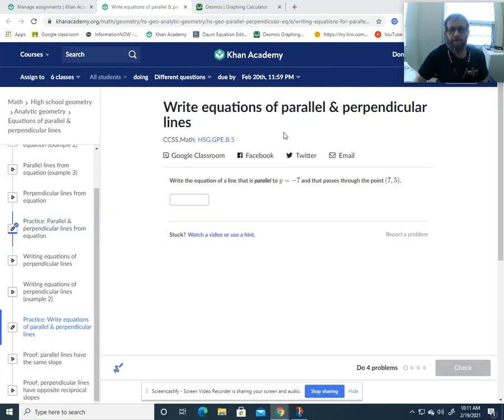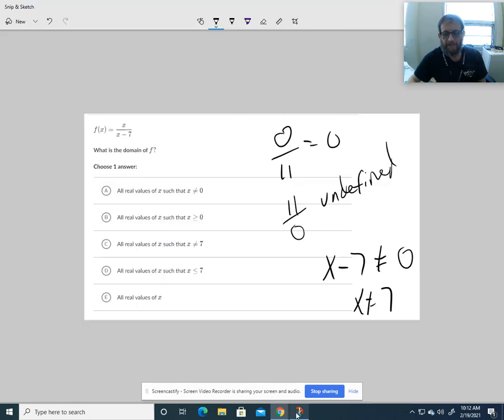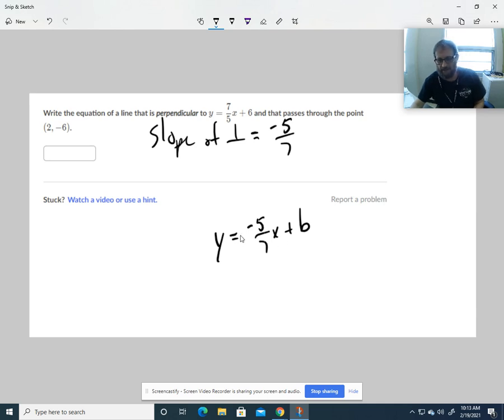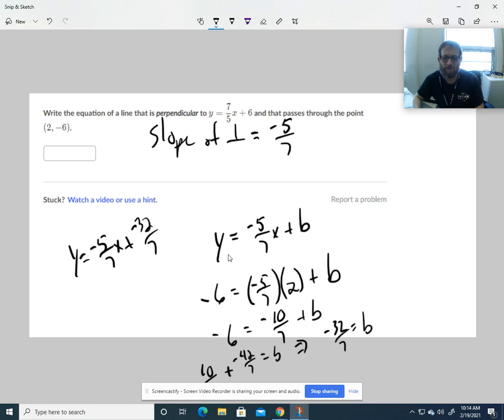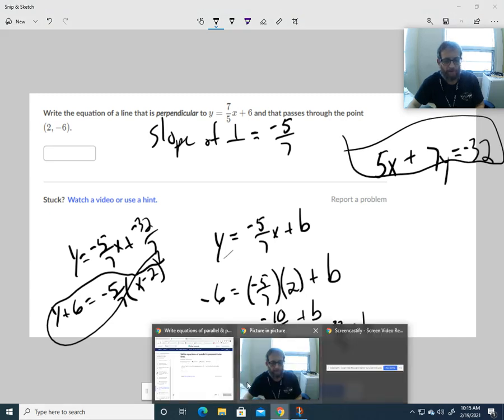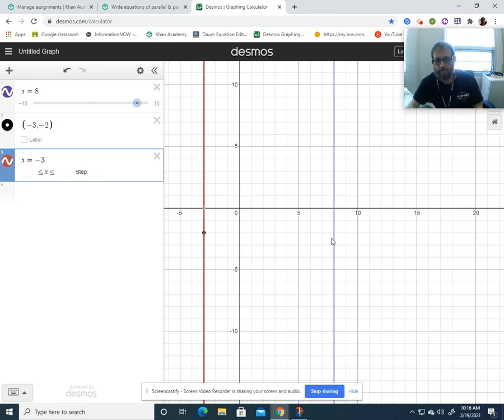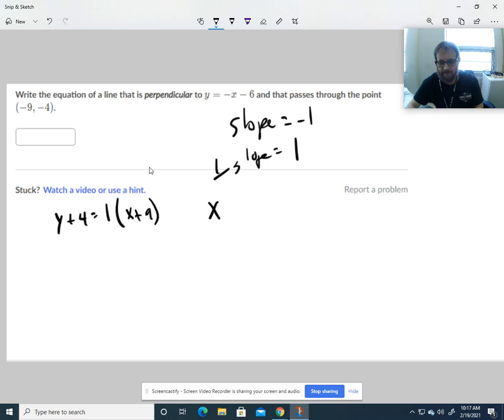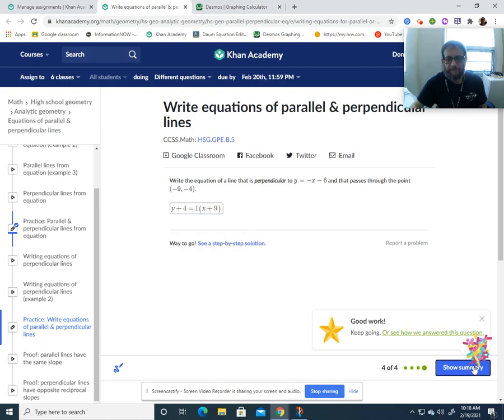Feb: Write equations of parallel & perpendicular lines